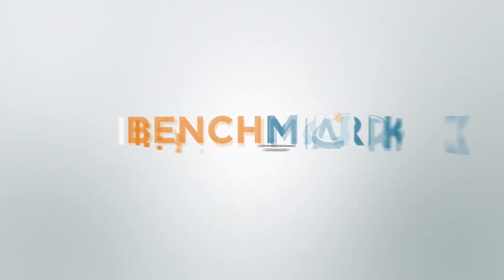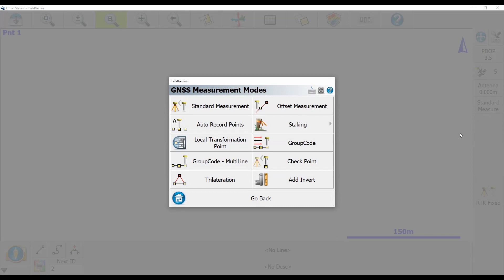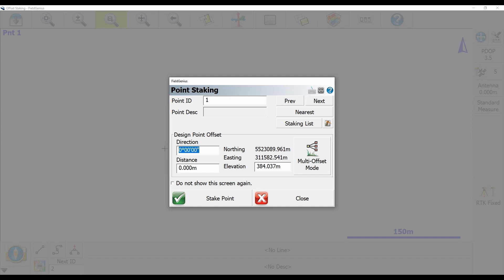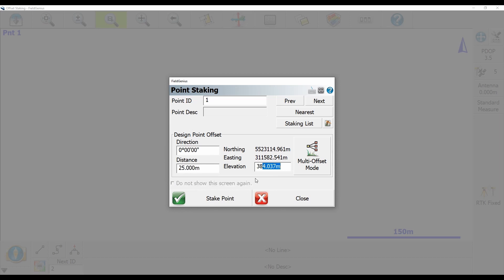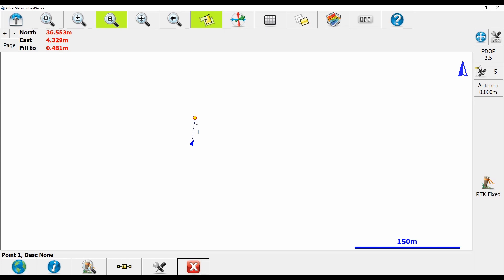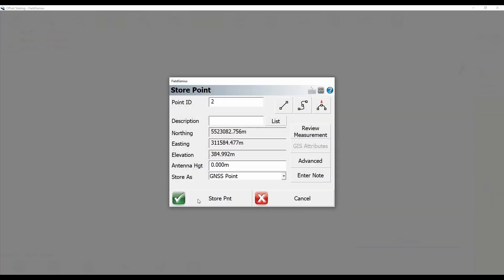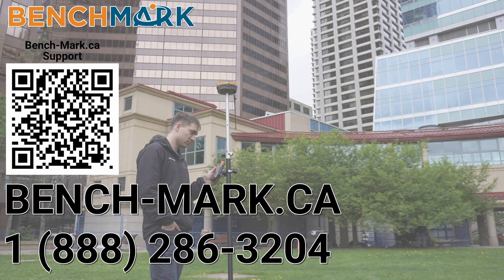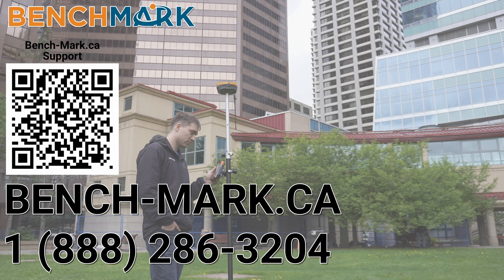MicroSurvey FieldGenius How To: Offset Staking | Bench Mark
In today's Nolan from Bench-Mark shows you how to stake an offset point using the point staking menu.